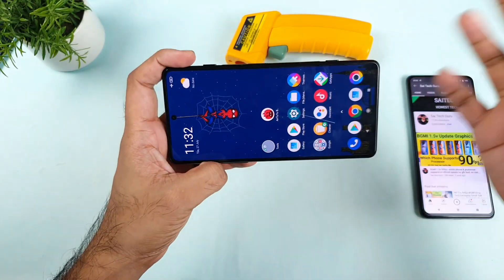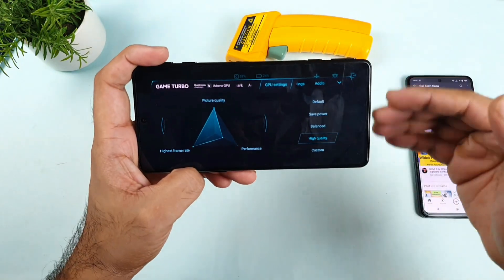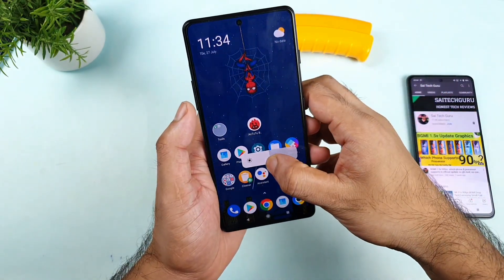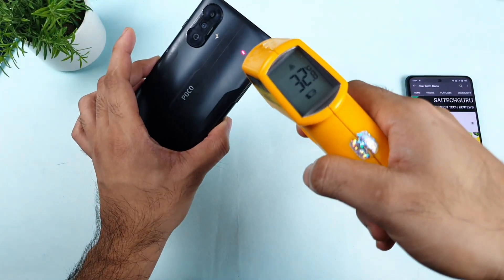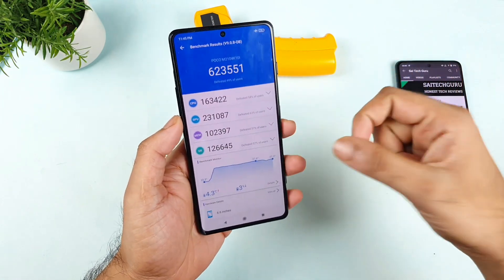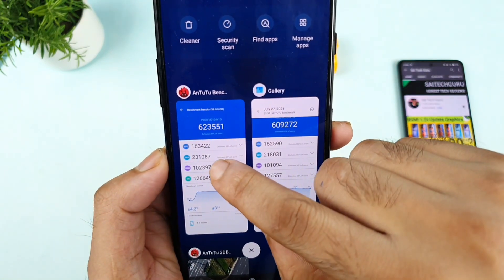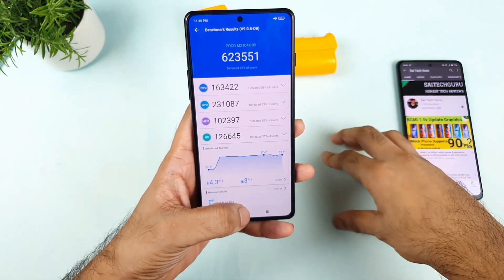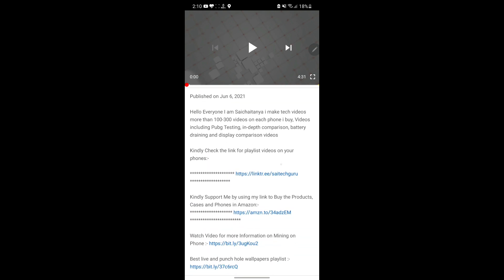Poco F3 GT Antutu Test using Game Turbo mode GPU performance improved 🔥🔥🔥